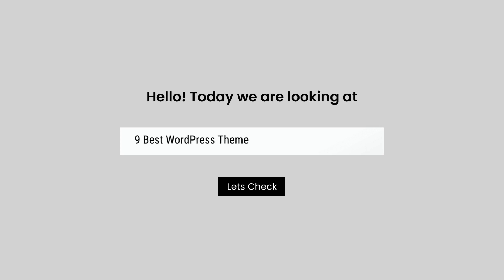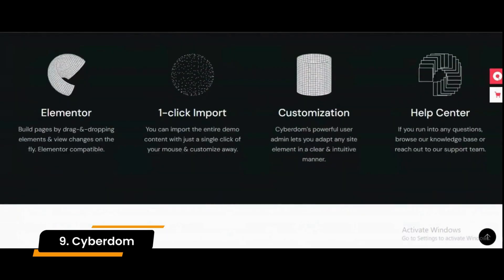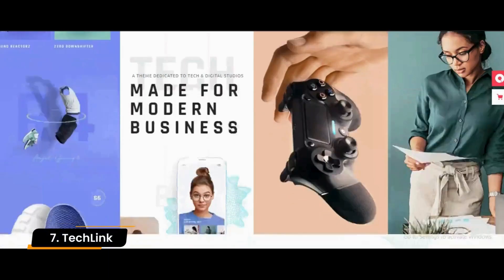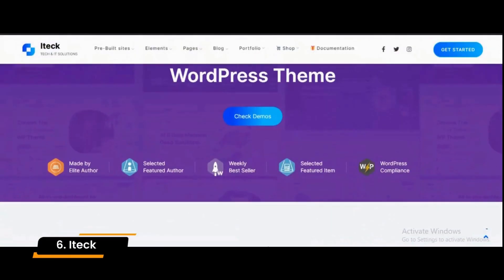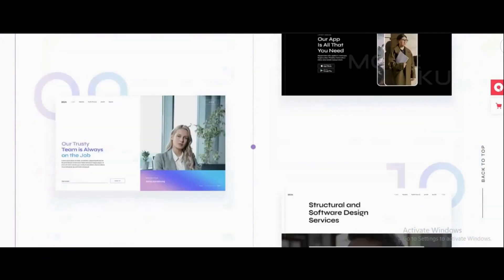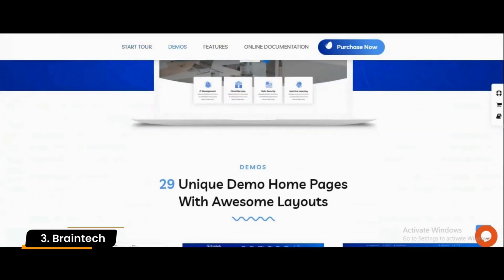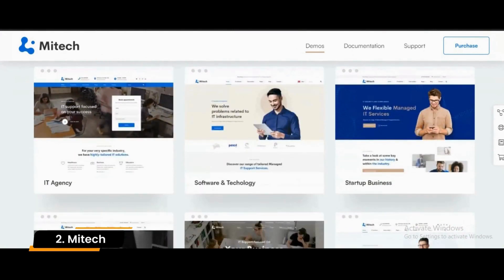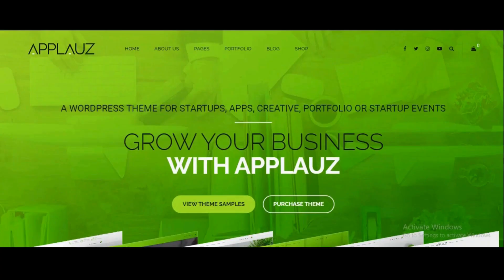9 Best WordPress Themes for Technology Company 2025 | SAAS WordPress Theme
In this video, we will see the 9 Best WordPress Themes for Technology Company 2025. All these Technology Company websites are selected based on expert reviews, the high number of ratings and reviews.

best corporate wordpress themes,
best furniture IT company theme,
best IT company wordpress theme,
best tech themes for wordpress,
best technology wordpress themes,
best wordpress theme for technology company,